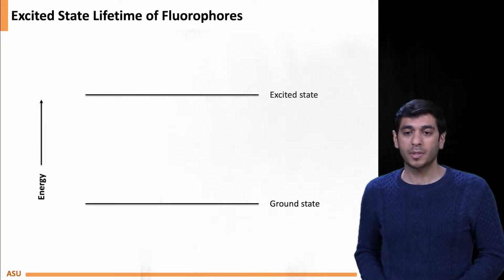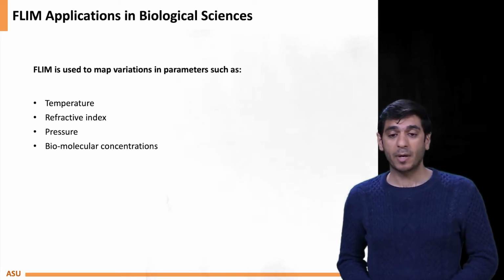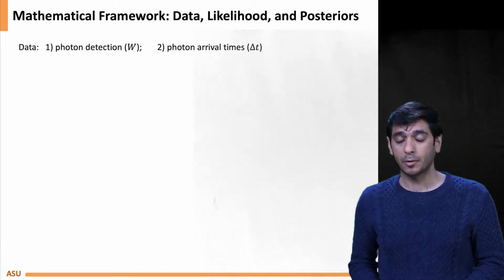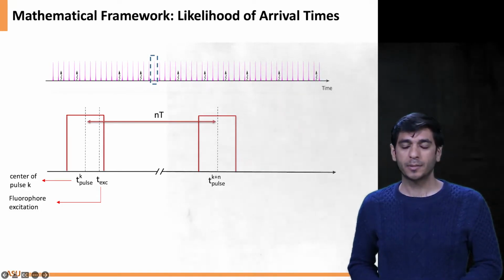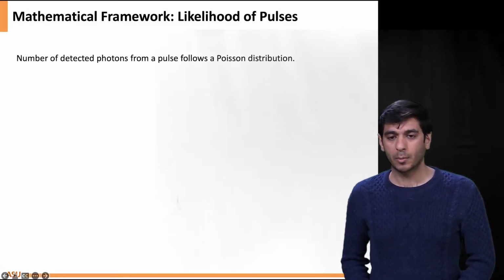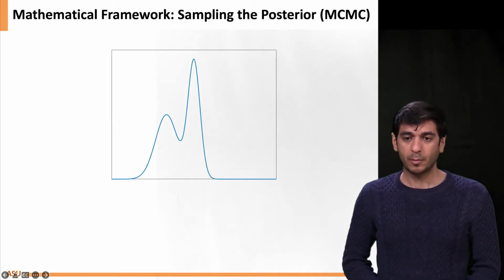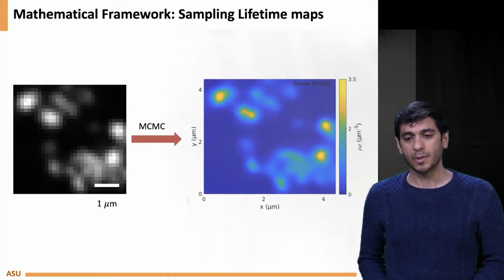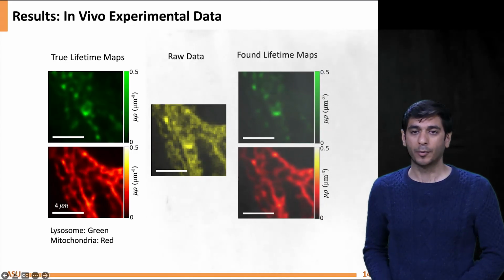ACS Photonics--Fluorescence Lifetime Imaging (FLIM)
A bird's eye view of our ACS Photonics paper "High Resolution Fluorescence Lifetime Maps from Minimal Photon Counts" by Fazel et al.

Learn how we use Gaussian Processes to deduce interpolate lifetime maps below the pixel size.